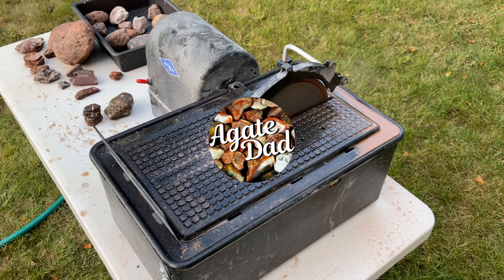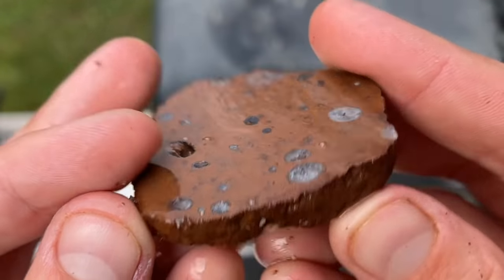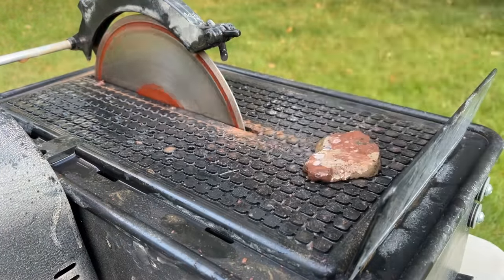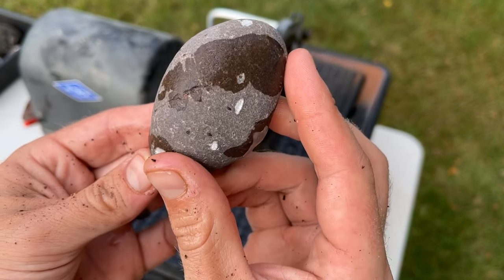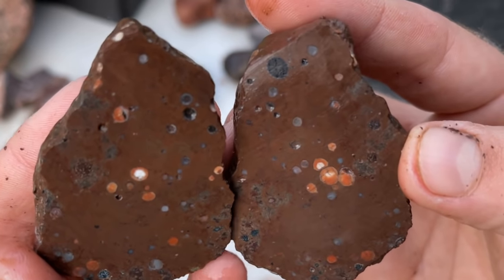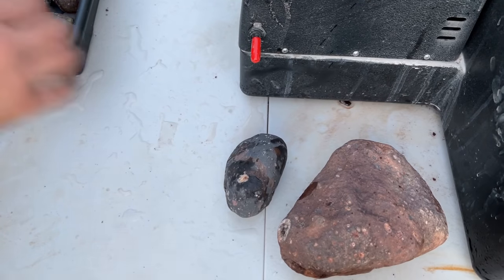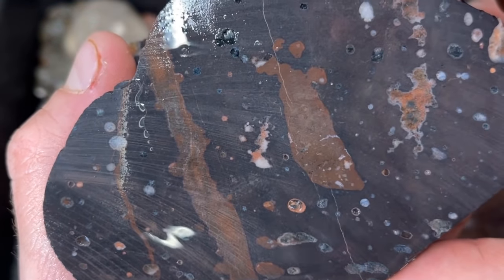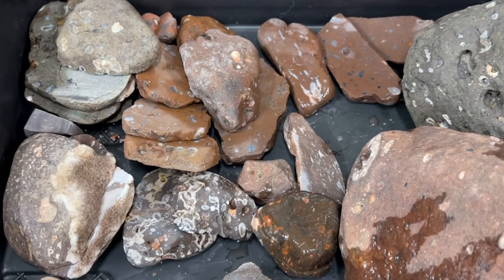GALAXY STONE cut open w/ BIG SAW!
This lapidary adventure is filled with agates and crystal vugs inside GALAXY STONE! We cut up a bunch of amygdaloidal basalt & rhyolite to see what these host rocks are hiding. Many of them show breathtaking details, shown at the end of the video in a macro slideshow, but one of them, completed a bucket list item, which was to find a beautiful agate inside host rock. We would NEVER have found this Lake Superior agate unless we cut it open. I had so much fun cutting open and slicing these chunks of galaxy stone with my lapidary saw, I hope you had fun too!

Want to learn more about Lake Superior agates?
Check out Agatology.com and all its agatey goodness!